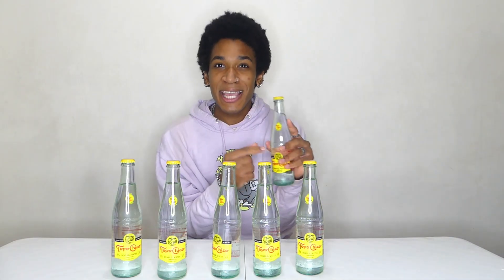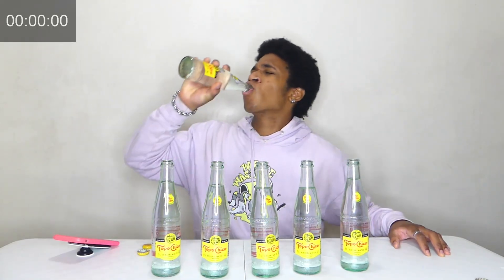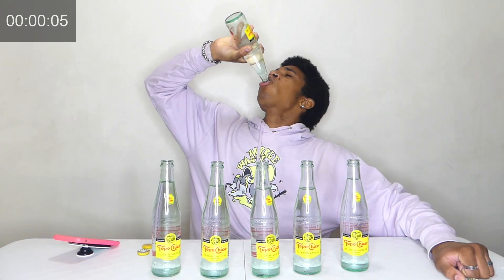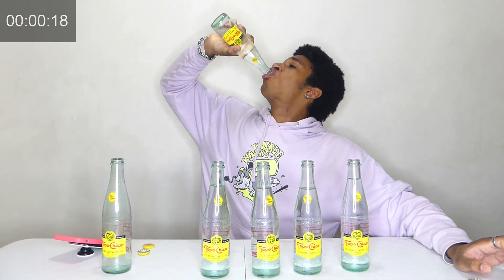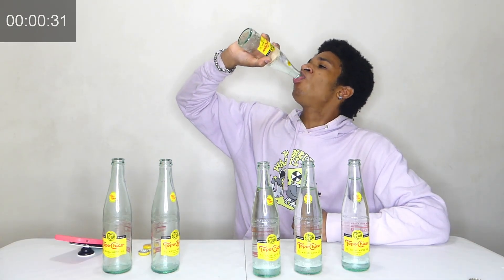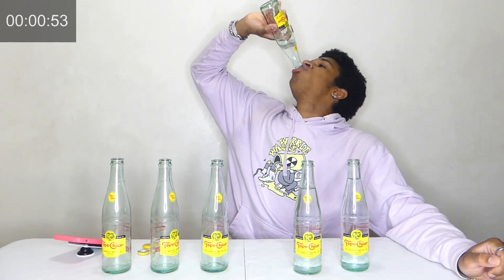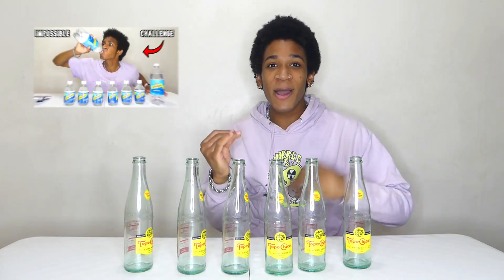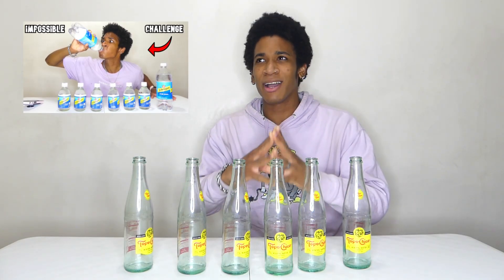Drinking 6 Bottles of Topo Chico Water Fast! (2.1 Liters)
In today's video, I'm going to be drinking 6 bottles of Topo Chico carbonated sparkling water as fast as possible! This is going to be a bubbly burp one!
I've done a lot of crazy chug challenges, but I don't think I've done anything as crazy as this! How fast can I drink this?? WATCH NOW to find out and see the results. This was amazing!
WARNING: Drinking an excessive amount of liquid can be very dangerous, so DO NOT try this or any of my challenges at home!! But. ENJOY the challenge!
P.s... I hope you're reading this I love you!